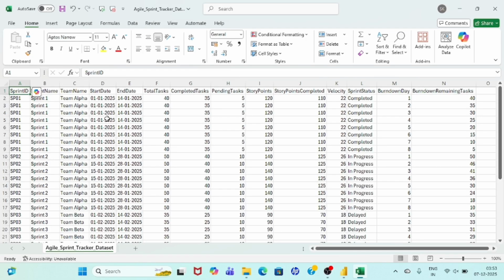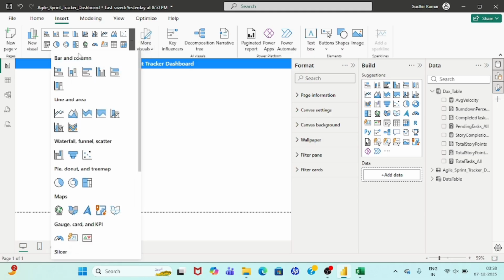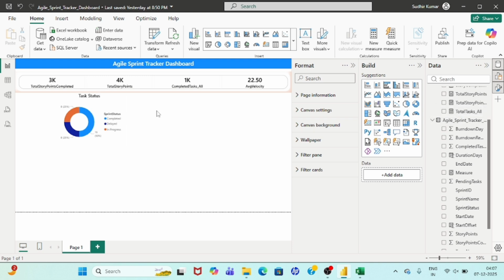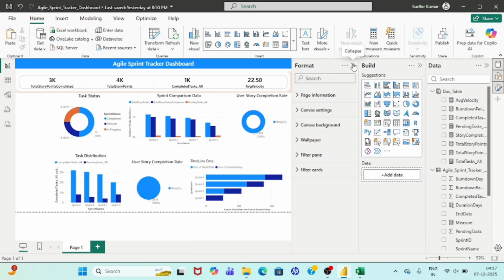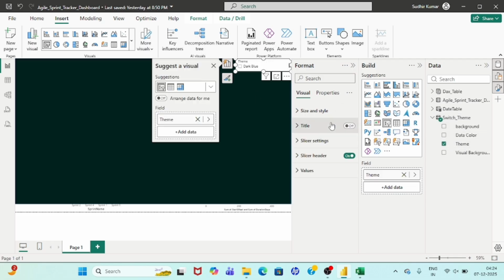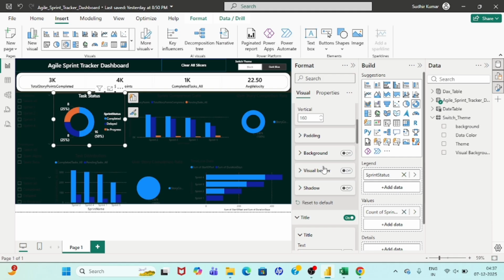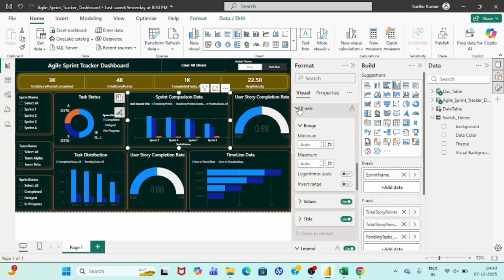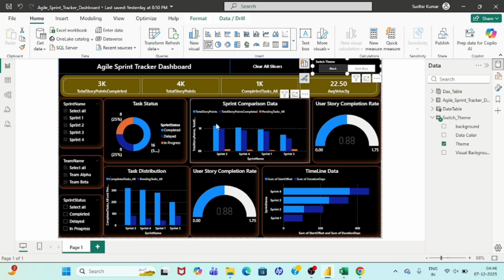Agile Dashboard in Power BI | Sprint Analytics |Real Scrum Project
Build an Agile Sprint Tracker Dashboard in Power BI to track sprint progress and Scrum performance.
Learn sprint analytics, task status, velocity, and completion using a real project example.
In this Power BI tutorial, you will learn how to build an Agile Sprint Tracker Dashboard to monitor Scrum and Agile projects effectively.

This dashboard helps track sprint progress, completed vs pending tasks, sprint velocity, work status, and overall project health using interactive Power BI visuals.

📌 What you will learn in this video:
• Agile & Scrum sprint tracking basics
• Preparing sprint data for Power BI
• Sprint progress and task status analysis
• Velocity & sprint completion tracking
• Interactive slicers and KPIs
• Real-world Agile dashboard project

This project is useful for:
✔ Agile & Scrum professionals
✔ Project managers & business analysts

Agile Sprint Tracker Dashboard
Power BI Agile Dashboard
Scrum Dashboard Power BI
Sprint Tracking Power BI
Agile Project Dashboard
Sprint Velocity Dashboard
ower BI Real World Project
agile project dashboard
power bi project management
sprint velocity dashboard
agile analytics power bi
Power Bi tutorial for Beginners,
Powerbi in hindi,
power bi tutorial,
Power BI,
powerbi,
create dashboard,d
ata analysis with power bi,